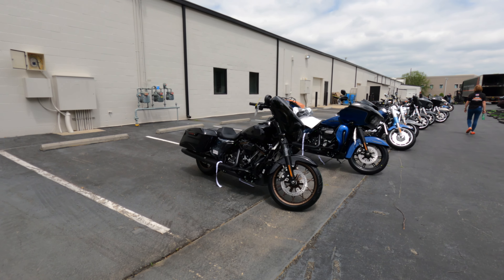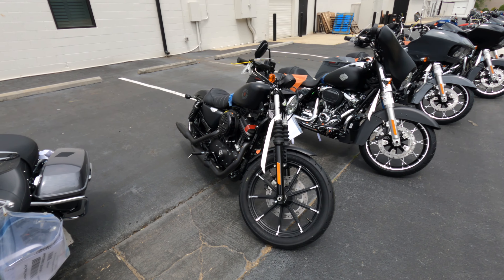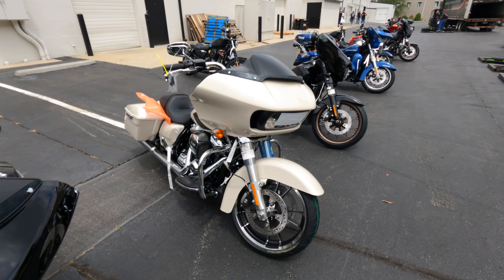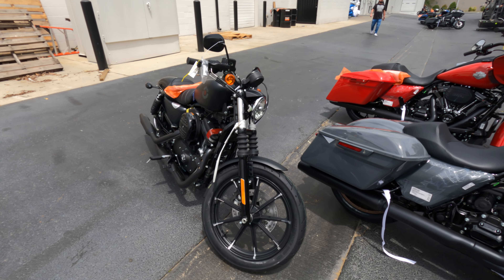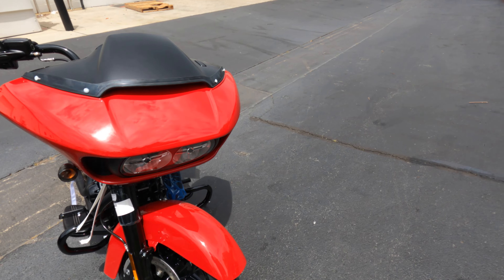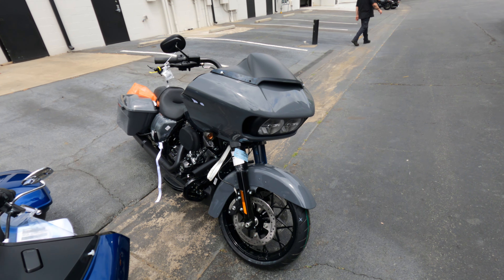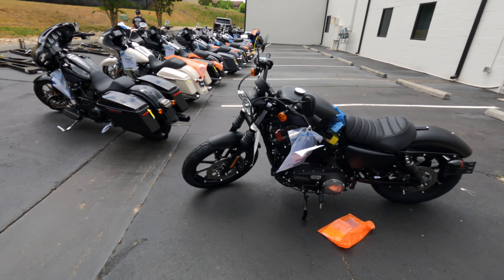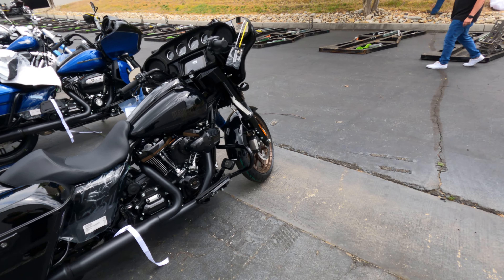Our 16th Shipment Of New Harley-Davidson Motorcycles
Let's take a look at what came in on the truck.